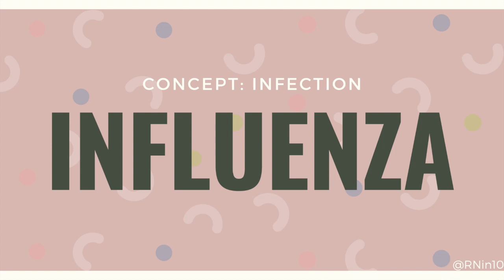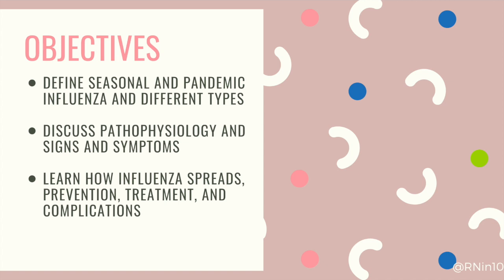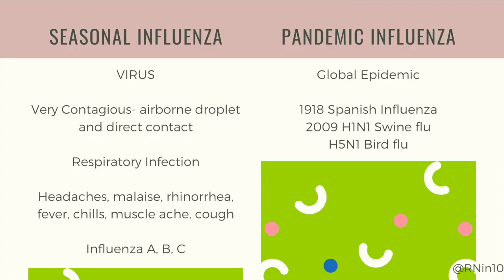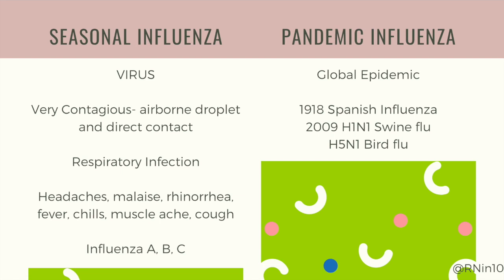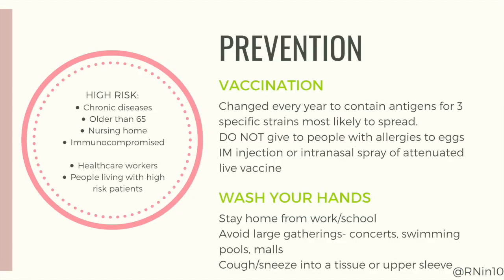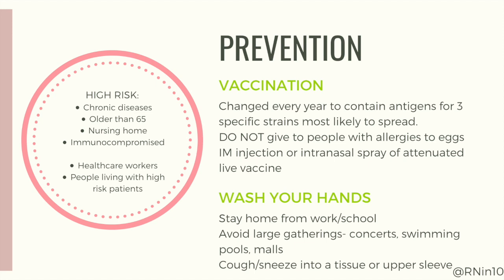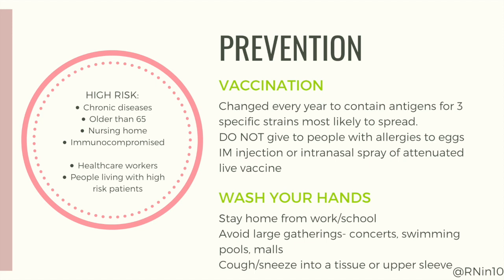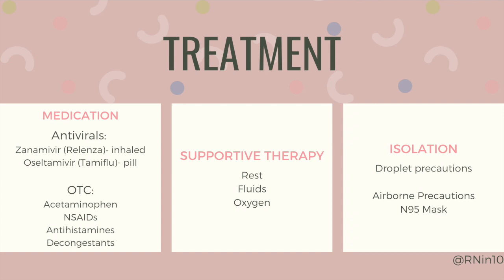Influenza in 10 minutes- Nursing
Influenza in 10 minutes:

1:17 Influenza pathophysiology
2:07 Influenza strains (A, B, C)
2:45 Pandemic influenza
3:22 Vaccination
5:08 Preventing spread
5:36 Antivirals
6:02 Treating symptoms
6:43 Droplet precautions
7:17 Airborne precautions
7:39 N95 Mask
8:04 Influenza complications